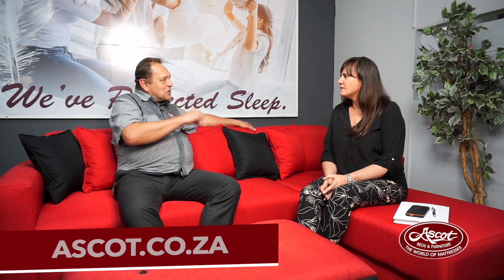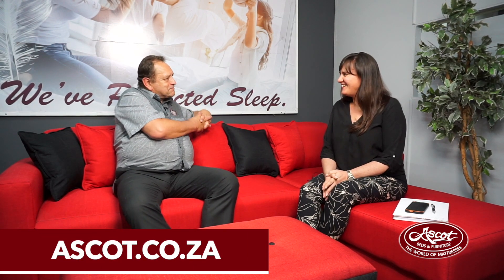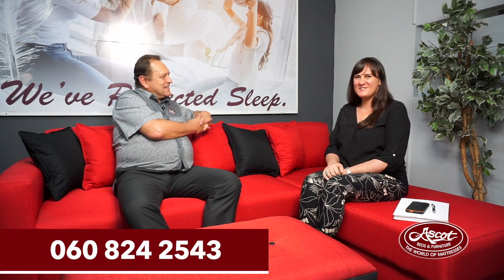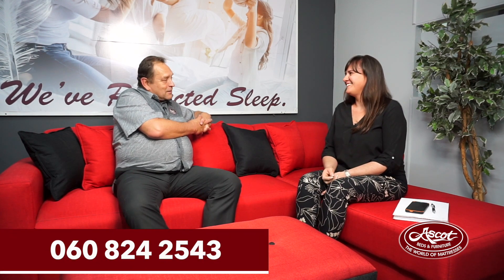Ascot Bed & Furniture Interviews - Orthopedic Beds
An orthopaedic mattress is a type of mattress that offers support to the joints. Orthopaedic mattresses are often recommended for people who experience pain while sleeping, people who are actively recovering from an injury or accident, the elderly, athletes, and other active people who find that they have back and body pain from sleeping. Even though many mattresses make the "orthopaedic" promise, they might not genuinely provide the advantages you expect. Finding a mattress that supports good spinal alignment and relieves pressure is a sign of an orthopaedic mattress, and what better place to find such a mattress as Ascot Beds & Furniture!